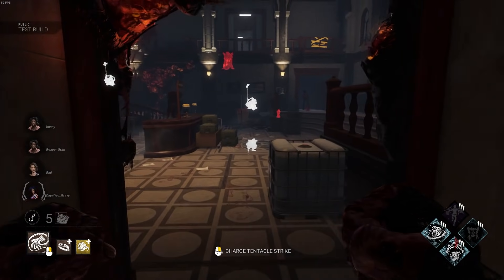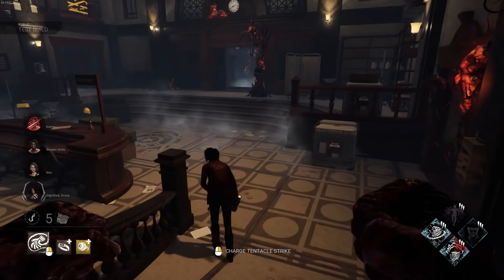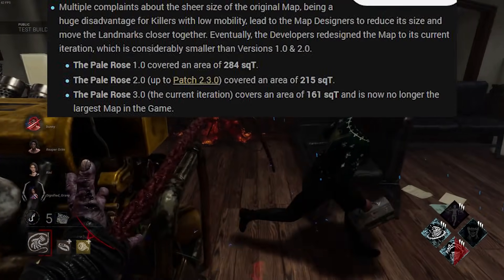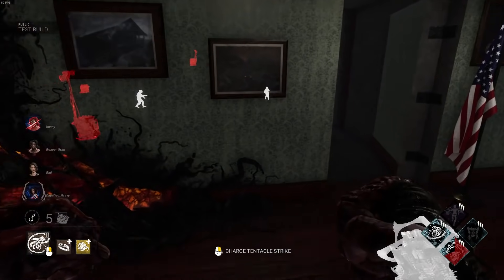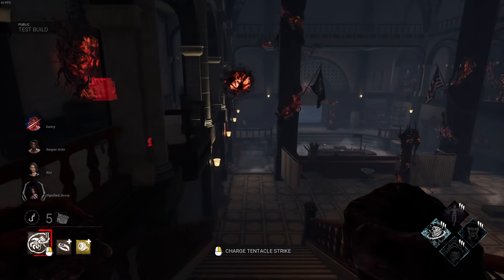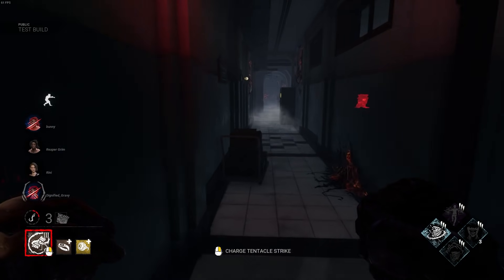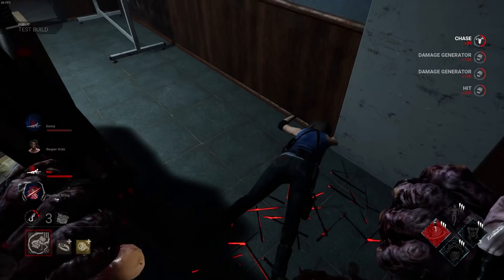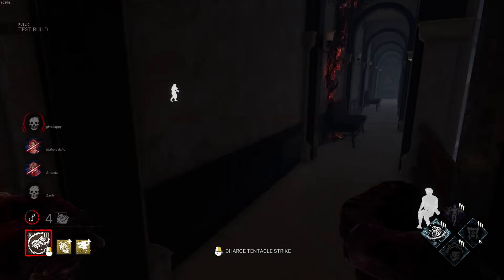The RCPD map is a Beautiful Disaster ~Dead by Daylight~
We're probably stuck with it.